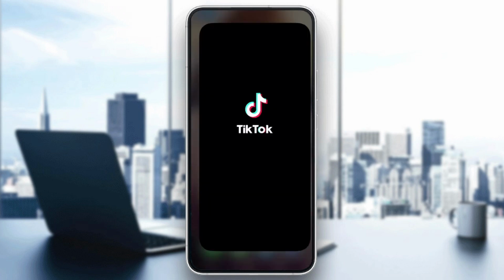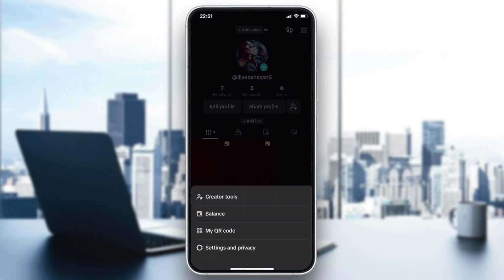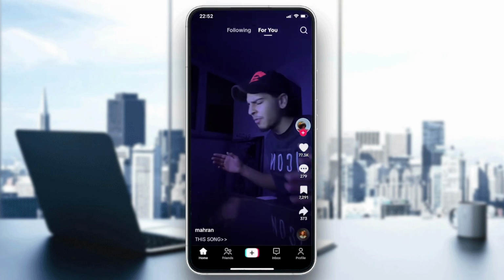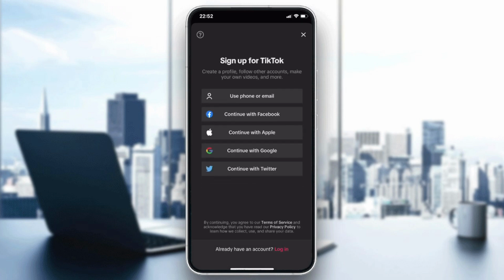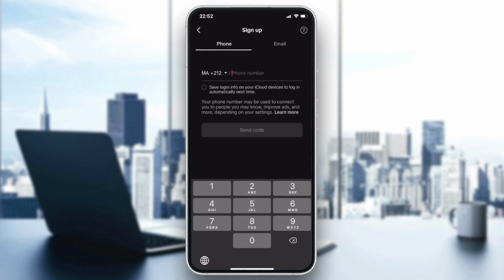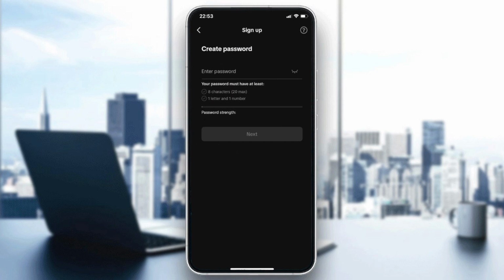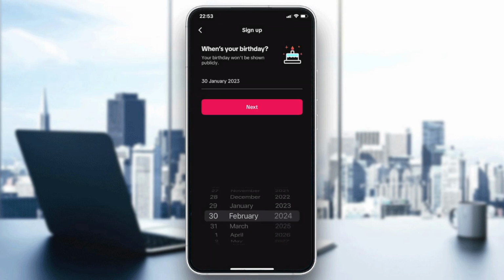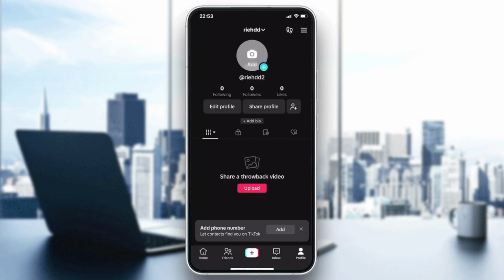How to Create Tiktok Account in 2026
Start your TikTok journey by creating an account with our easy-to-follow guide. Perfect for newcomers eager to explore and share on this dynamic platform, this tutorial covers the essentials from downloading the app to setting up your profile. Learn how to sign up using your email, phone number, or social media accounts, customize your user details, and navigate the basic features of TikTok. Dive into the world of short-form video content, discover trends, and begin creating and sharing your own videos in no time. Follow our steps and join the global TikTok community today.